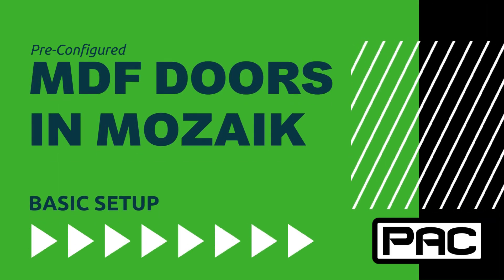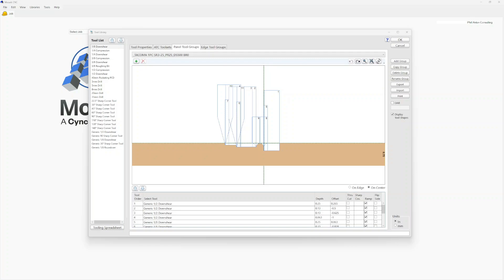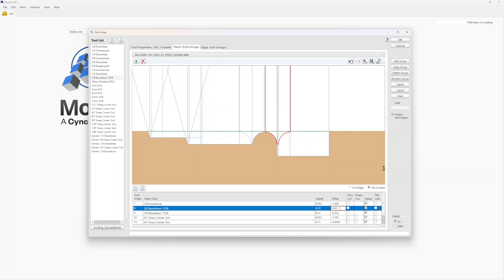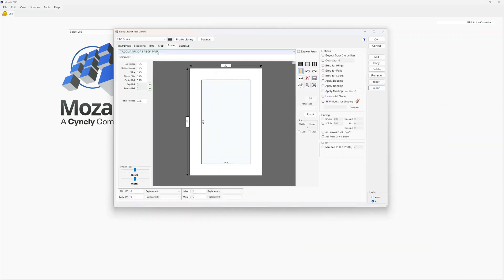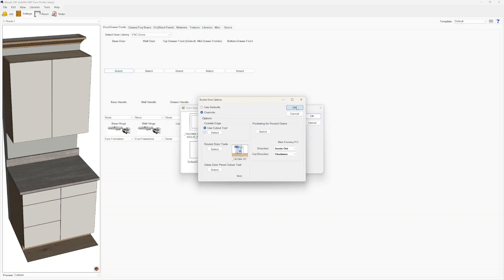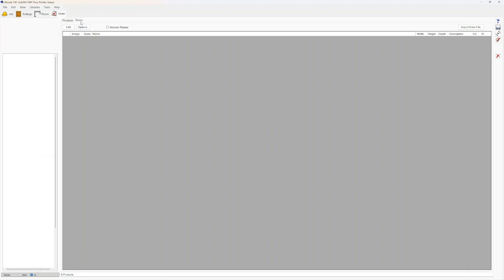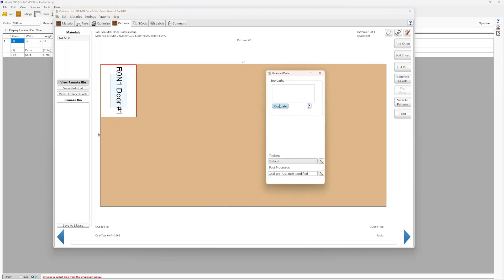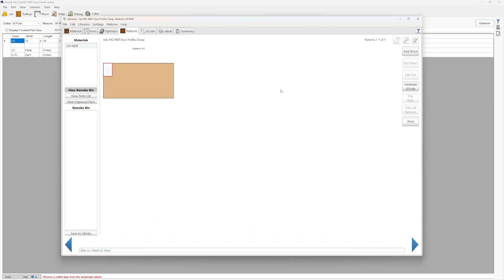PRE-CONFIGURED MDF DOORS IN MOZAIK - Basic Setup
00:00 Introduction
00:25 Unzip
01:25 Import Tool Groups
01:54 Tool Group Adjustment
03:14 Special Considerations
04:48 Import Door Files
06:52 Create Template
09:48 Order Tab
11:10 Optimize
11:57 Trouble Shooting Toolsets